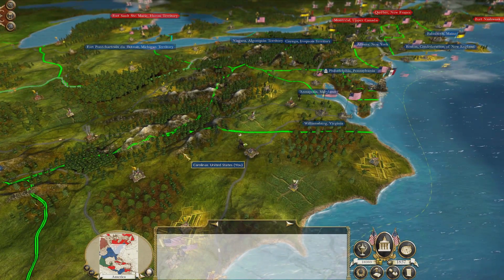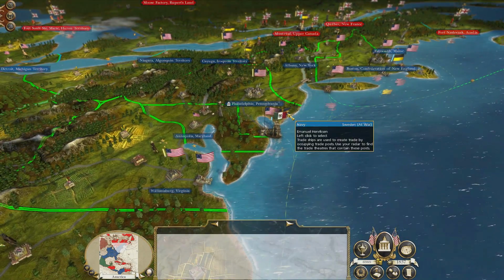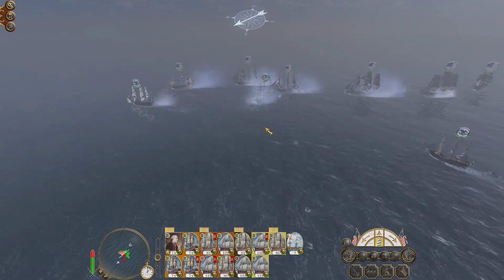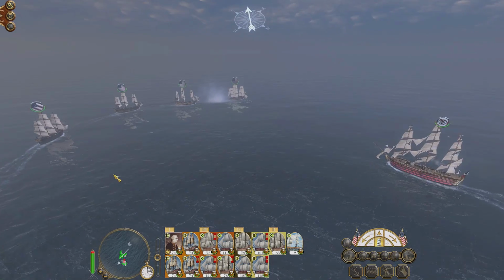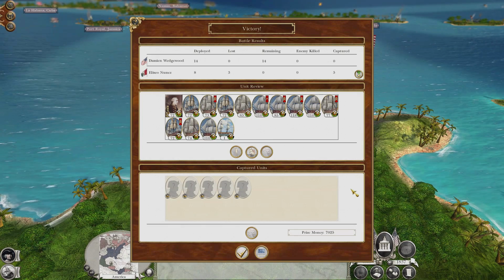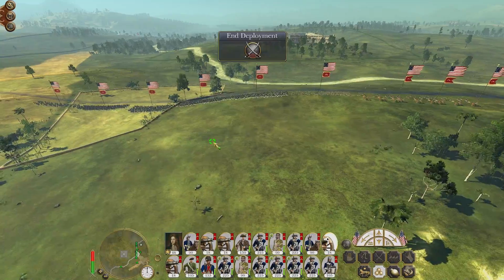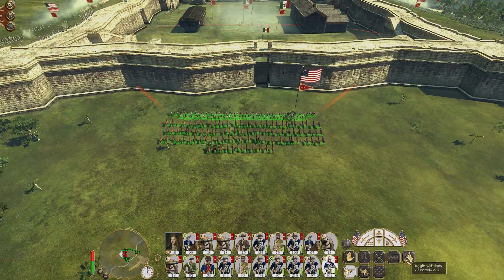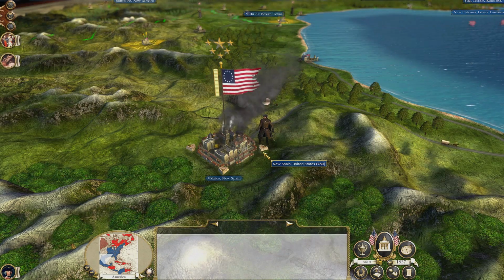The American Republic: Episode 49 | Empire: Total War Let's Play | RangerDave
» Now that this new nation of The United States has won its independence from Britain's Empire, we will re-write history once again! This series will follow the growth of this American Republic as she takes her first global diplomatic steps, prepares for Manifest Destiny and looks to avoid foreign wars in the real-time strategy game "Empire: Total War."